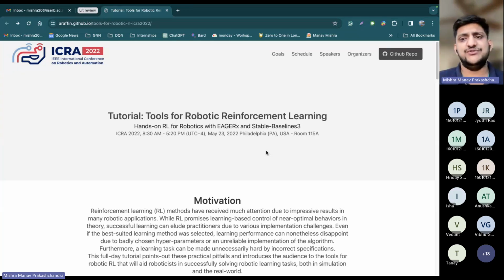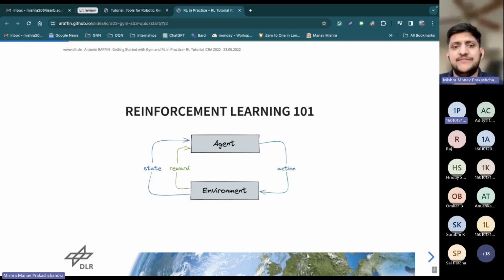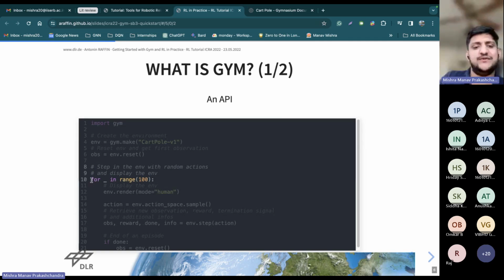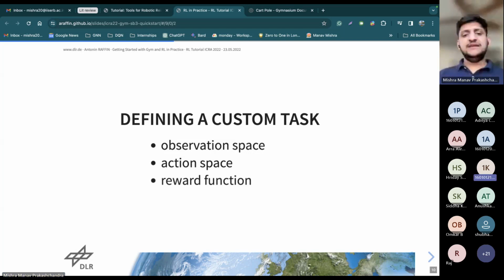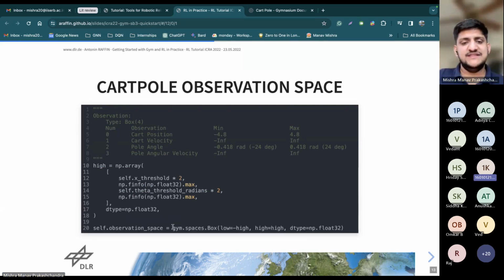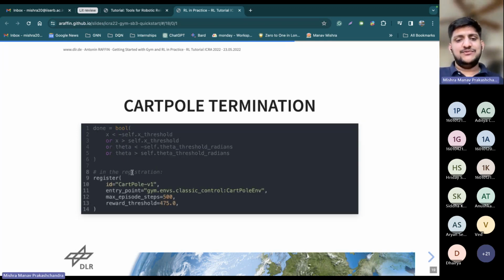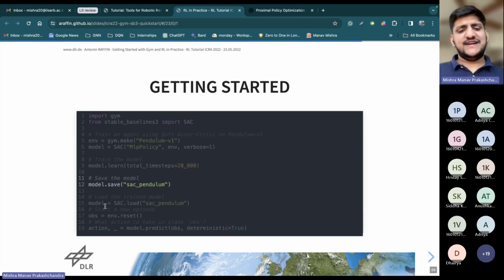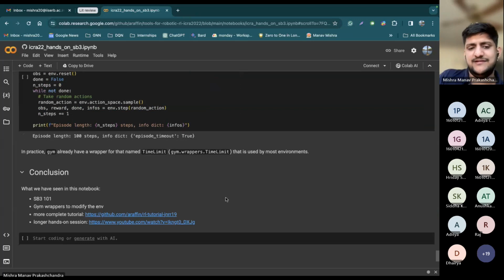NeuraLearn: Reinforcement Learning Workshop by Manav Mishra | Day 2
Understand the algorithms behind the superhuman chess engines and agents in an extensive hands on session by Manav Mishra.

Resources:
Gym and Stable-Baselines3

SMLRA is a community first, council second. Feel free to approach us if you wish to have a session!